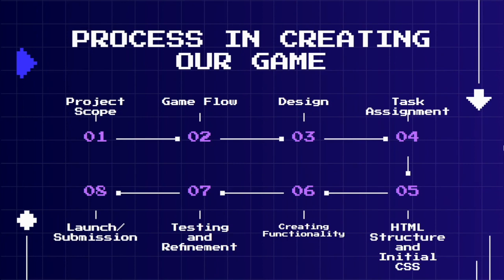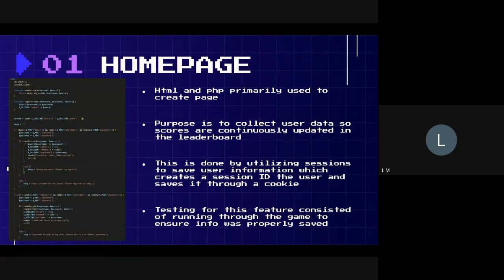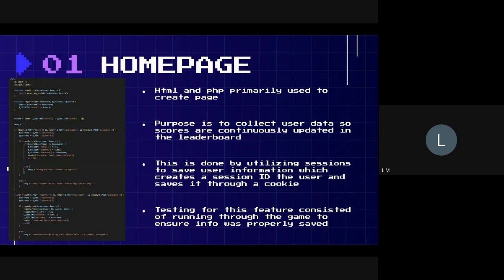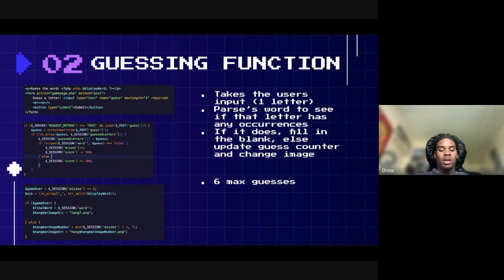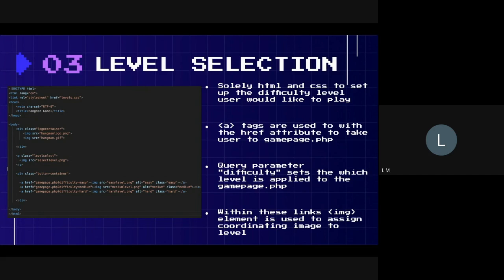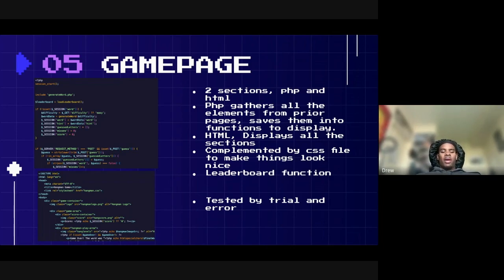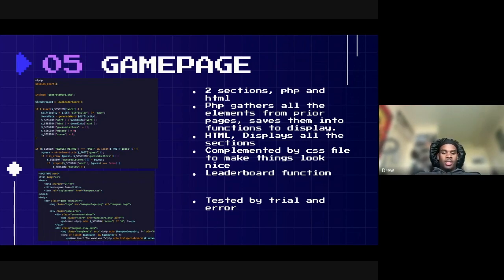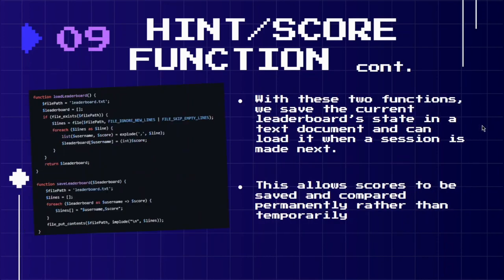T24 Hangman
Project 2 - Team 24 - Hangman